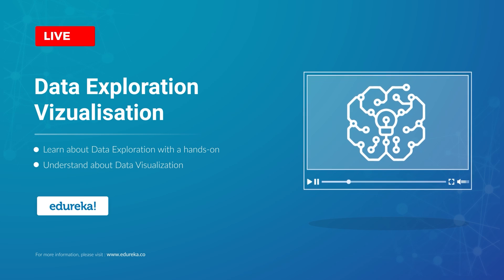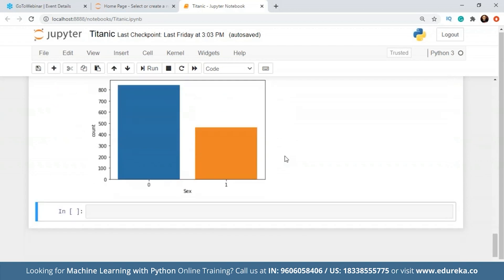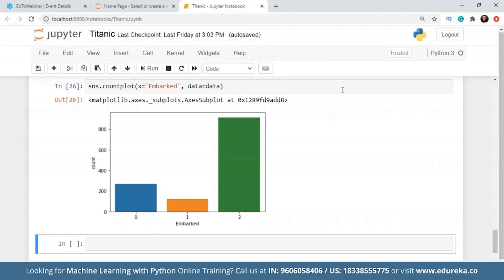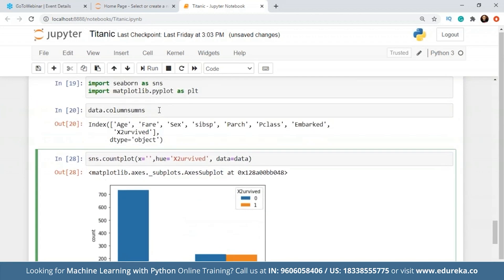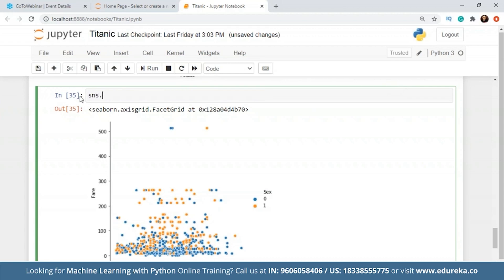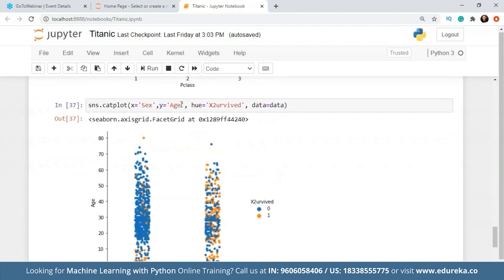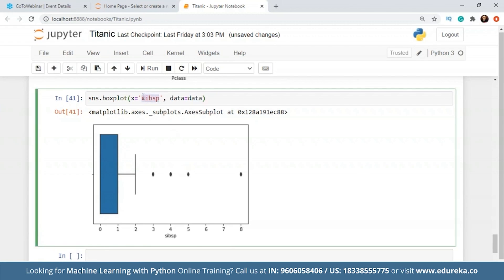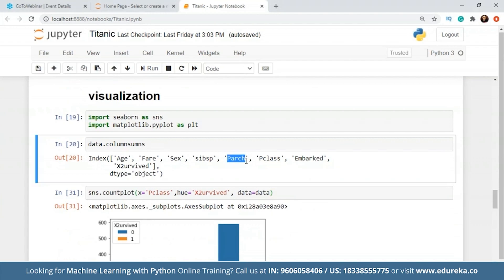Data Exploration Vizualisation | Machine Learning Tutorial| Edureka | ML Rewind - 4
This Edureka video on ' Data Exploration - Visualization' is the fourth class in the Python Machine Learning Series which gives a brief introduction to creating visual representations in order to understand the relationship between the variables in data.

Edureka’s Machine Learning Course using Python is designed to make you grab the concepts of Machine Learning. Machine Learning training will provide a deep understanding of Machine Learning and its mechanism. As a Data Scientist, you will be learning the importance of Machine Learning and its implementation in the python programming language and many more.
Why Learn Machine Learning using Python?

Data Science is a set of techniques that enables computers to learn the desired behavior from data without explicitly being programmed. It employs techniques and theories drawn from many fields within the broad areas of mathematics, statistics, information science, and computer science. This course exposes you to different classes of machine learning algorithms like supervised, unsupervised and reinforcement algorithms.